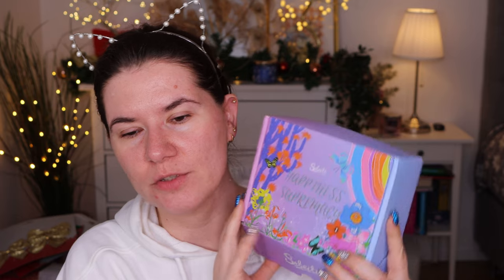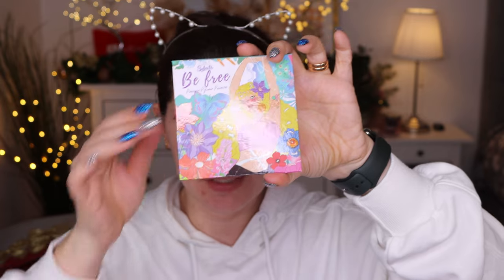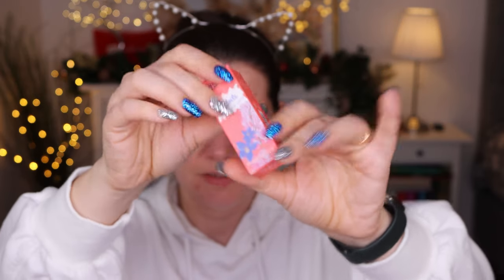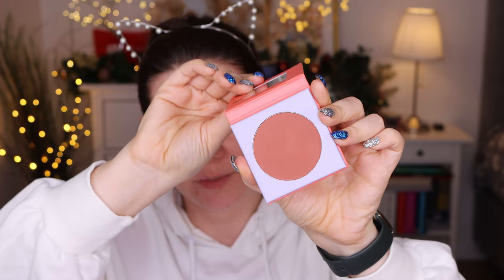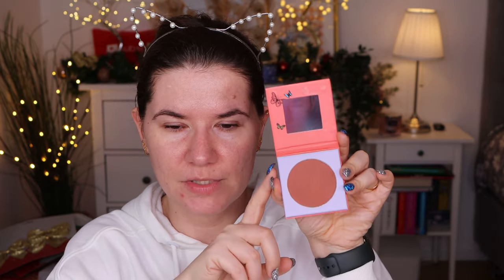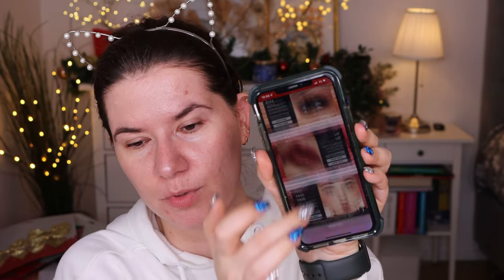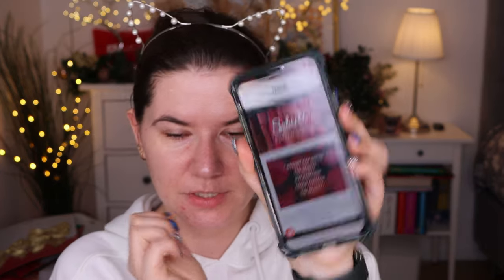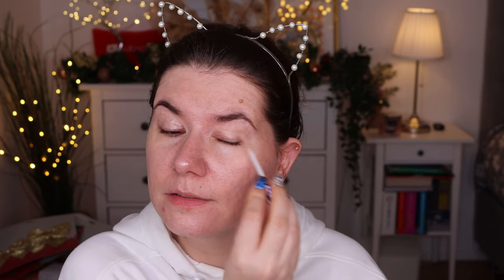Sebeiti Cosmetics first impression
All items shown in this video can be found on the SEBEITI site!

Svenska/Swedish